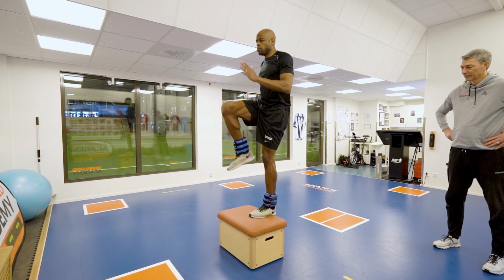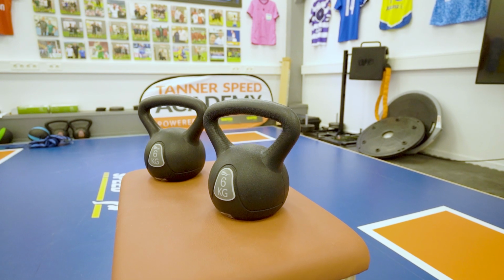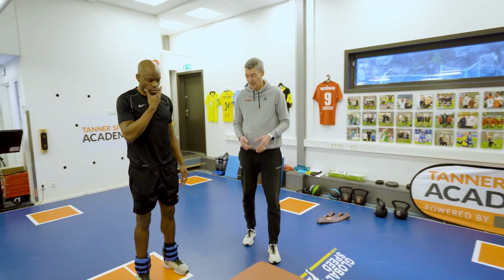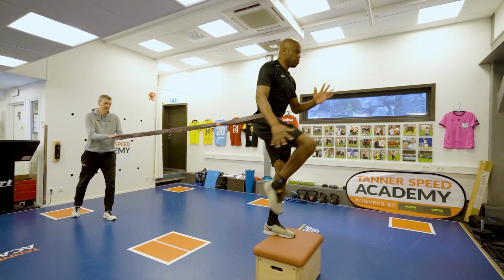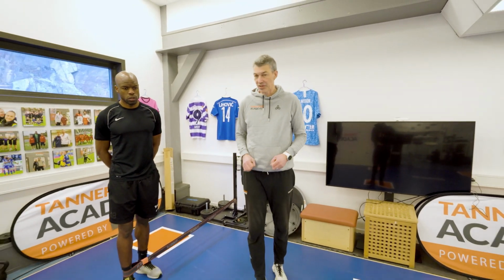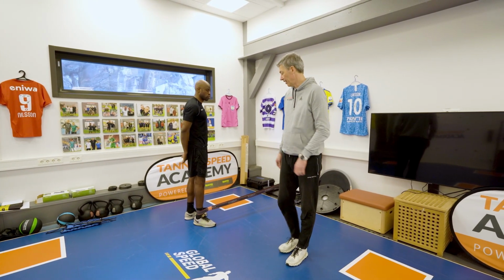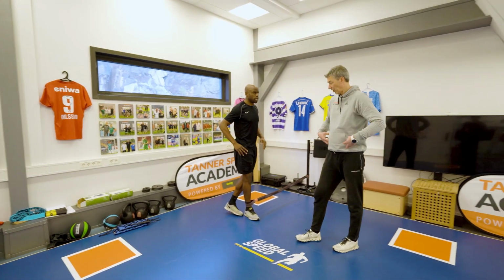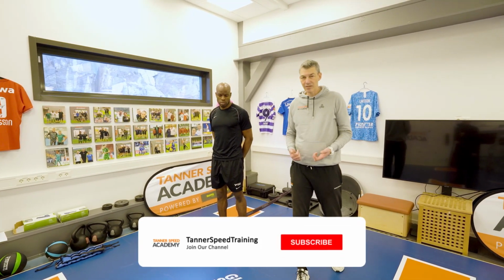STRENGTH TRAINING | Train these muscles to become faster!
Looking to improve your overall fitness, prevent injuries and the strength you need to become faster? Check out this video for a set of strength exercises that we use in our academy to help you prepare for any physical activity, improve your strength endurance, and increase your speed.

OUR NEW ONLINE COURSE IS NOW AVAILABLE!
Elevate Your Speed - The complete Tanner Speed Course
Train with Tanner Speed!